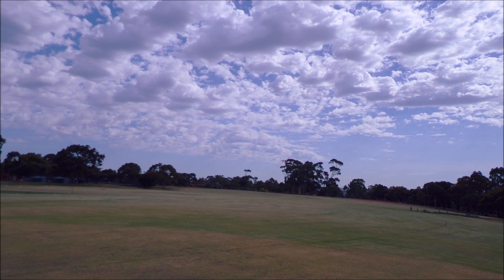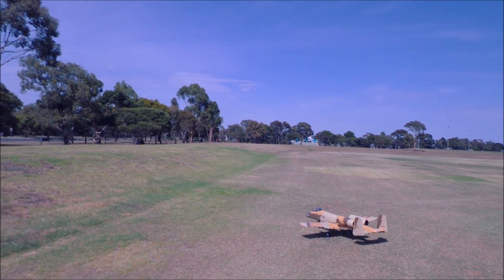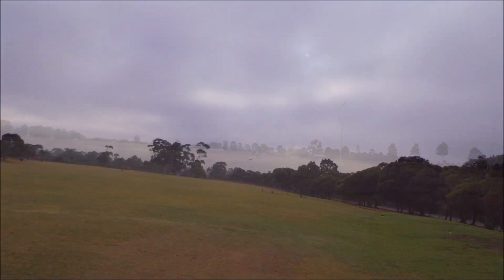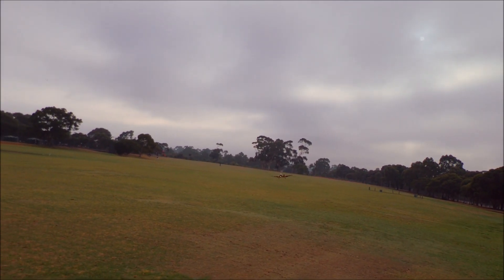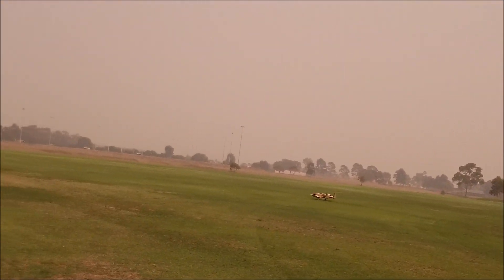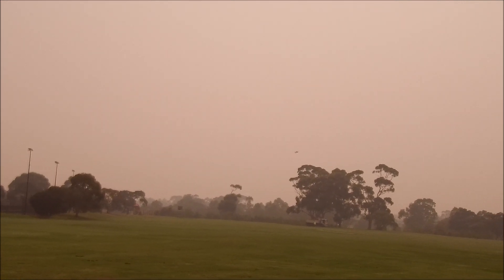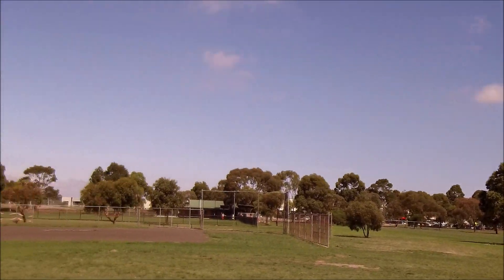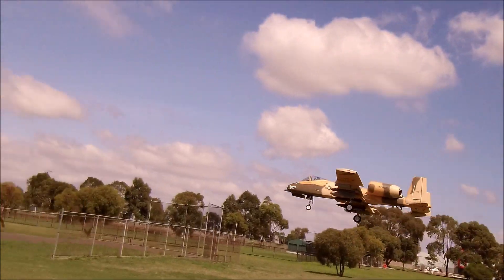A-10 Warthog - Freewing Twin 80mm - 30x Landings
Just a compilation of 30 landings of the A-10. Most quite good, but a few 'astray' ones here and there. The 'fixed' landing gear deals with pretty well anything you throw at it - but it can only do that up to a point of course. so anything within a sensible range, and error amount, is dealt with fine. Versus the stock gear not only is zero assistance to the aircraft, but it is also added detriment that can even turn a good landing into a bad one! (eg hit any bump or undulation)

One area I fly from is very smooth ground but it is undulating and has dips and rises in many places.  Another area is medium smooth, but at least reasonably consistent and flat.  The other area, that I need to land in a descending right turn, is very rough and bumpy everywhere. But the descending turn type landing is fun to do!
To be able to fly (land) from these sort of grass areas in a safe reliable manner you need landing gear that actually works properly! So I am always modifying my aircraft to ensure they have that sort of truly useful landing gear operation!